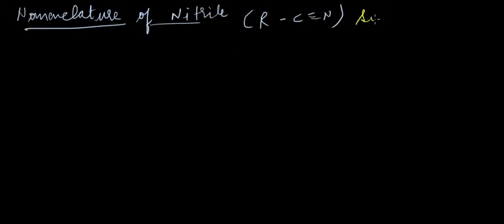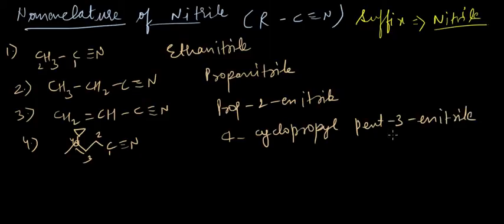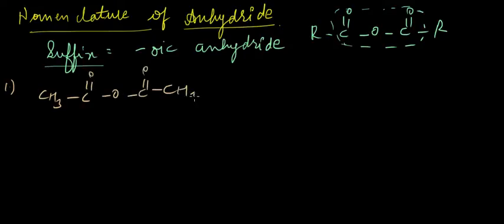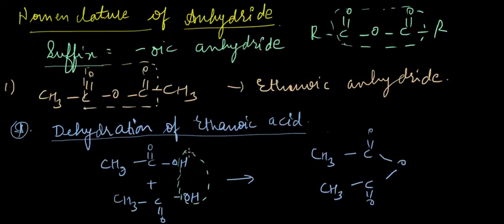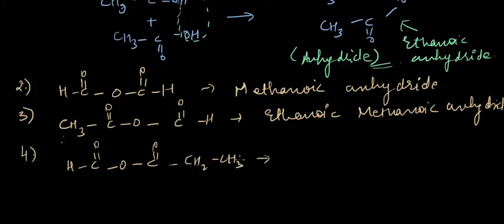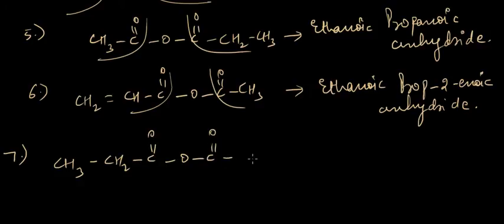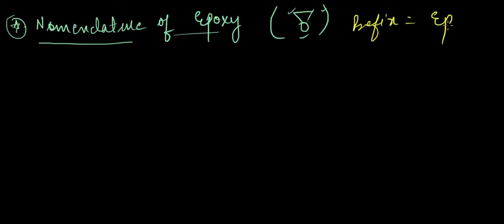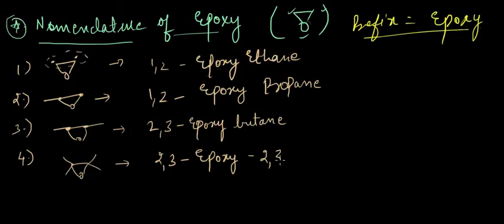33. Nomenclature of Nitrile Anhydride and Epoxy